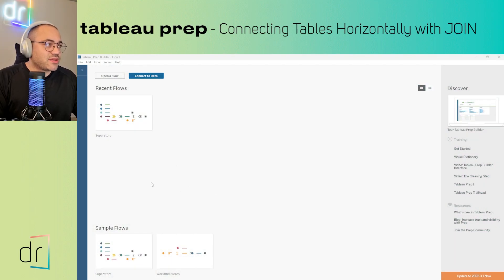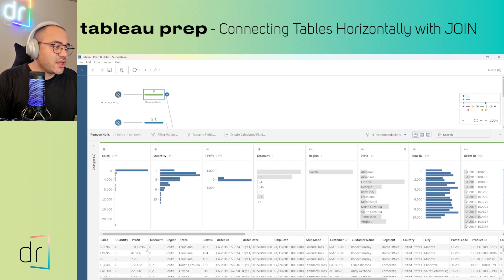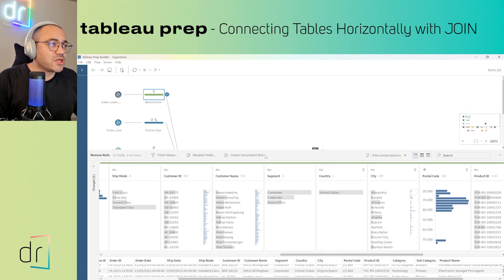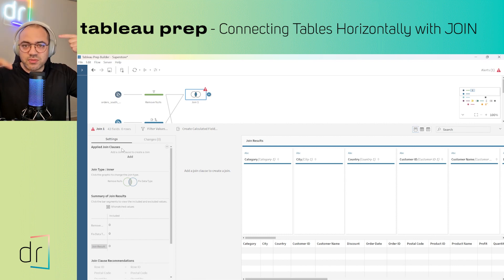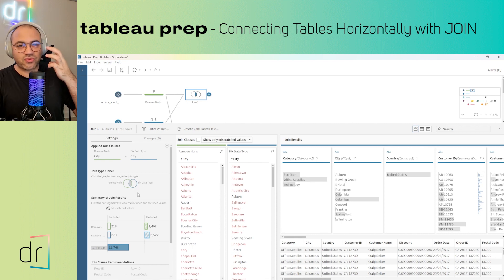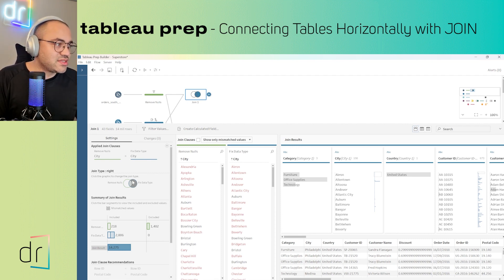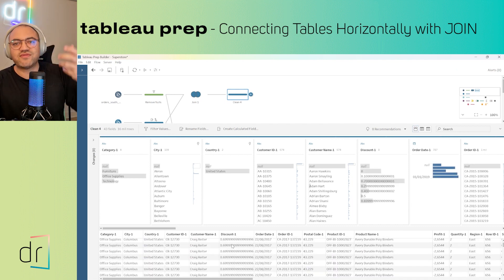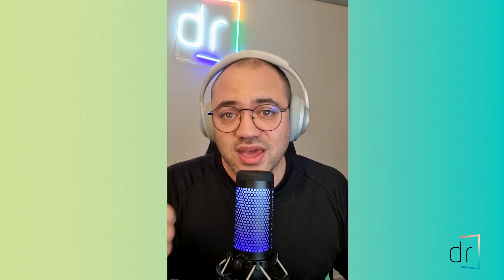TABLEAU PREP - Connecting tables horizontally with JOIN | Learning 4 types of JOIN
This class, Rodrigo Menezes, dr co-founder, explain how to connect Tables horizontally with JOIN.

00:00:00 Introduction
00:00:16 Starting with Superstore Database
00:00:50 Explaining Tableau Prep's screen
00:01:15 How to connect 2 or more Tables with JOIN
00:03:02 Explaining JOIN
00:03:40 Selecting JOIN and explaining it's features
00:05:32 Configuring JOIN
00:08:17 4 types of JOIN
00:10:25 Connecting Category
00:11:49 Conclusion